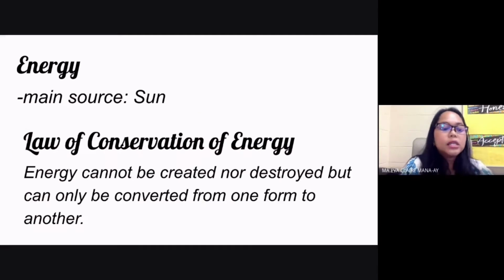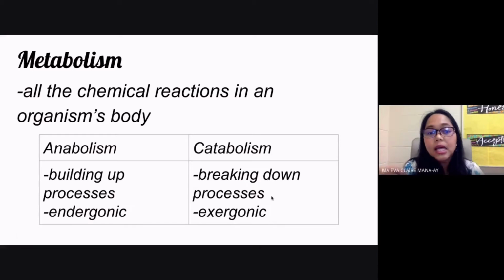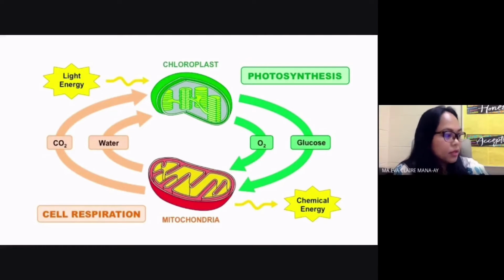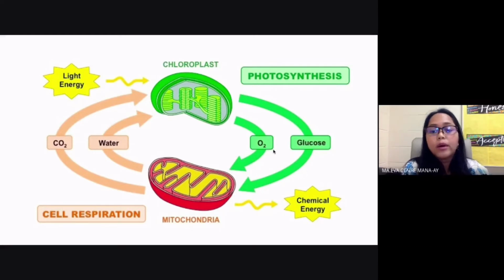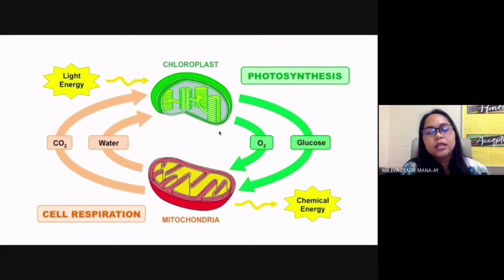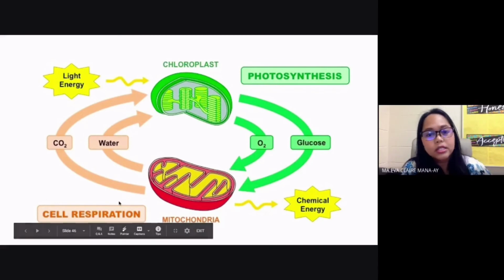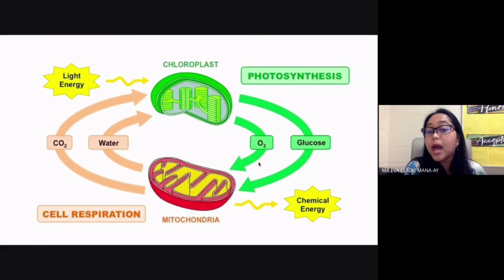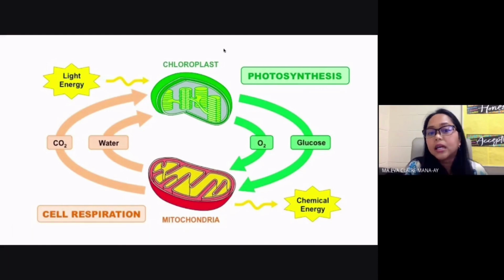Photosynthesis & Cellular Respiration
This is a video discussion of metabolism as the total process of anabolism and catabolism. It also involves the explanation of the relationship between photosynthesis and cellular respiration.

adenosine diphosphate, ap bio, catabolic reactions, Cellular Respiration, free energy, adenosine triphosphate, how cellular respiration works, purpose of cellular respiration, photosynthesis vs cellular respiration, the metabolism, and catabolic, anabolic metabolism, catabolic and anabolic metabolism, catabolism anabolic, catabolism involves, metabolism catabolism, catabolism anabolism